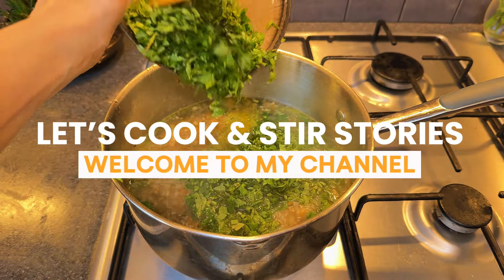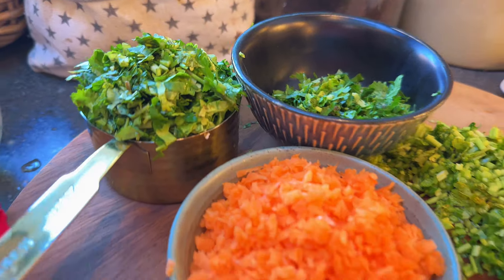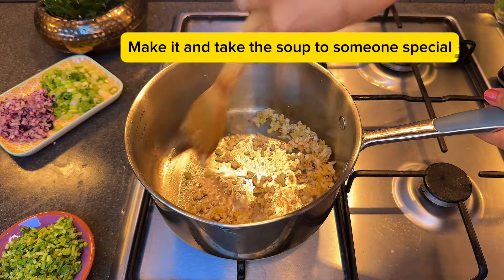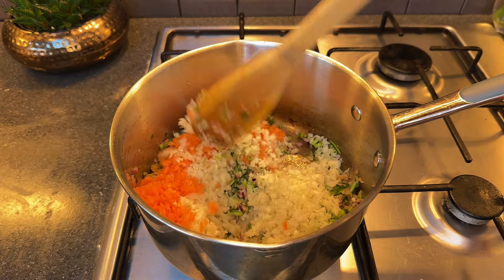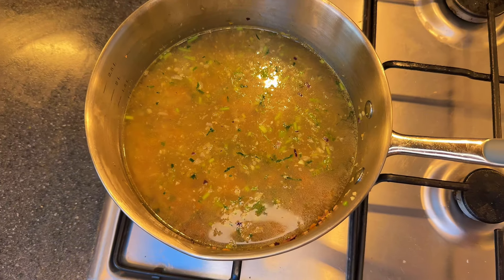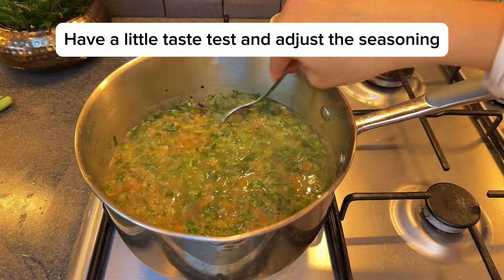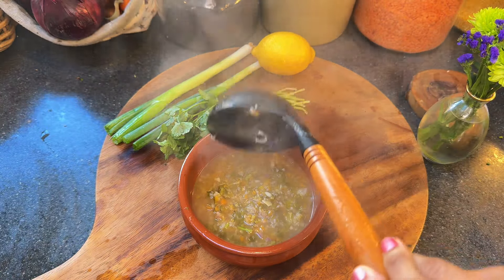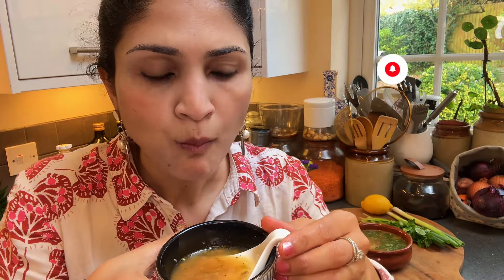I have been making this easy, delicious and healthy soup for years - our home remedy soup for colds!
Hi & Welcome to Let's Cook & Stir Stories! Looking for a comforting, immune-boosting recipe to help with colds and coughs or looking for simple and delicious soup recipes? You’re in the right place! This Coriander and Lemon Soup is a simple yet powerful remedy to fight winter chills and support recovery when you’re under the weather. It's a bowl of warmth and wellness, packed with fresh coriander, zesty lemon, ginger, garlic, and vibrant veggies.

In this video, I’ll take you step-by-step through the process of making this fragrant, soothing soup. Whether you’re looking to boost your immunity or simply enjoy a light and healthy meal, this recipe is perfect for the colder months.

🥄 Ingredients:
Fresh coriander (leaves and stalks) - Plenty
Lemon juice - 1 lemon
Finely chopped Ginger and garlic - 1 tbs ginger and 2 tbs Garlic
Finely chopped onions and spring onions (1/2 red onion and 3 sprigs of spring onions)
Finely chopped vegetables (like carrots and cabbage)- Your choice of veggies.

Optional: Cornflour for thickening (I love it clear and simple, without any thickeners)

Why You’ll Love This Soup:
Easy to make with everyday ingredients
Packed with antioxidants and nutrients
Perfect for colds, coughs, or just a cosy winter evening